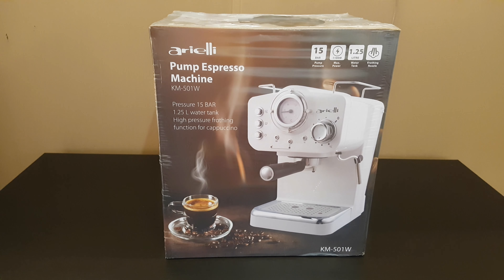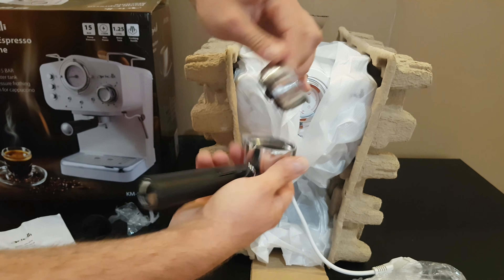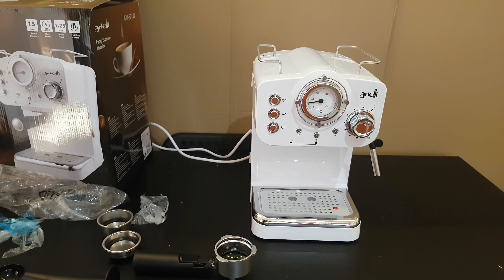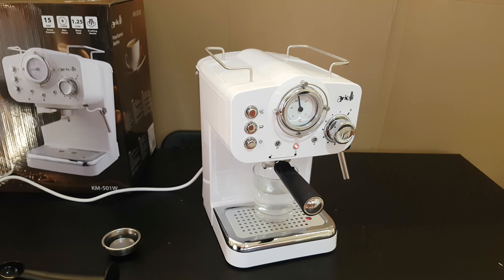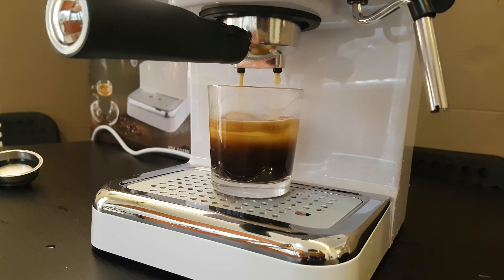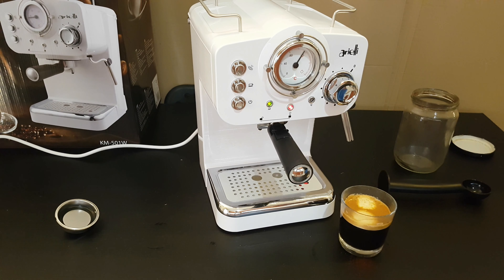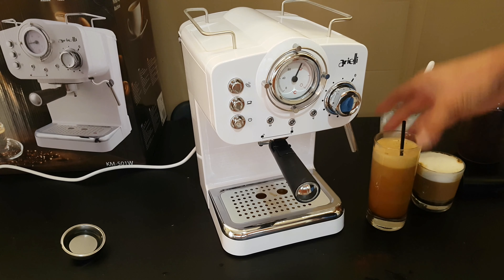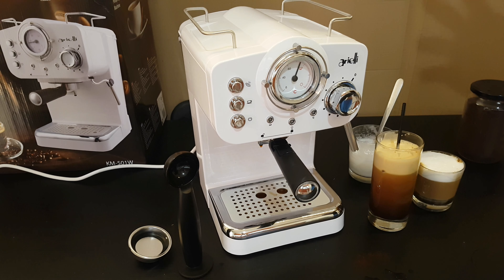Arielli Pump Espresso Machine KM-501W Unboxing Testing